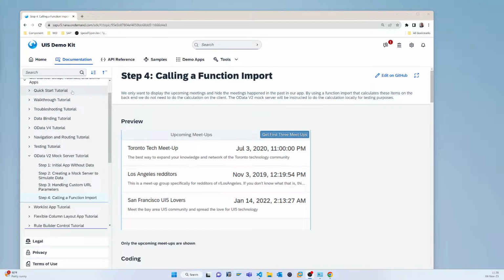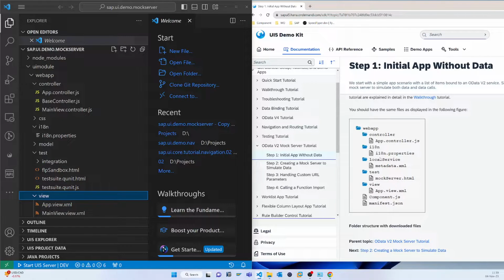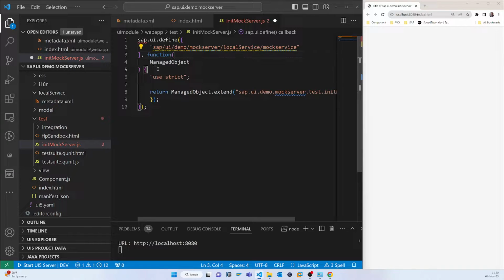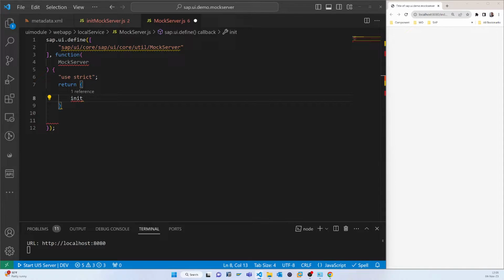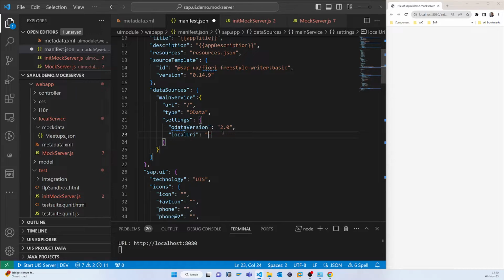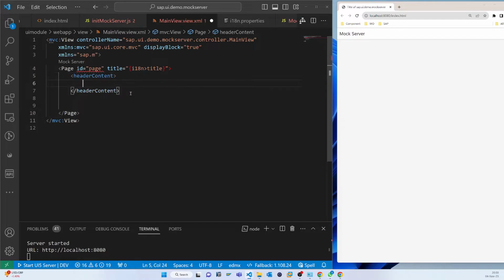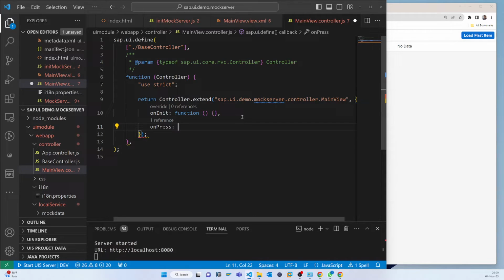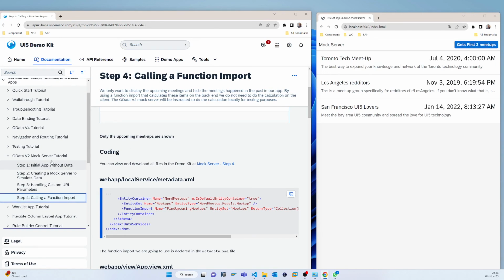OData V2 Mock Server Tutorial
Discover Advanced OData V2 Mock Server Features 🚀 | SAPUI5 Tutorial

Welcome to our comprehensive OData V2 Mock Server Tutorial, where we dive into the advanced capabilities of SAPUI5's OData V2 mock server!

🌐 If you need server-independent development and testing, this tutorial is your guide. Learn how to simulate OData V2 back-end calls without relying on an actual OData service.

In this video, we cover:

1️⃣ Simulating OData V2 Provider

Understand how the mock server intercepts HTTP requests and generates fake responses seamlessly, preserving data binding and OData V2 model usage.
2️⃣ Extending Mock Server Functionality

Explore scenarios where built-in simulation falls short and discover how to use function callbacks to modify mock requests.
3️⃣ Mocking Additional Requests

Unveil the secret of mocking custom requests not covered by the default SAPUI5 OData V2 mock server.
🚫 Caution: Legal Considerations
Before you proceed, heed the legal warnings about shipping mock data. Typically, mock data is confined to a test folder, not meant for customer deployment. Ensure you don't accidentally ship mock data!

✨ Enhance your SAPUI5 skills with our in-depth tutorial. Watch now and level up your OData V2 mock server expertise! 💪

📚 SAPUI5